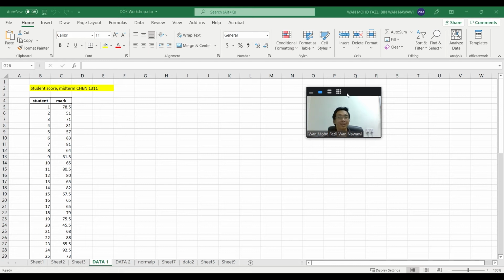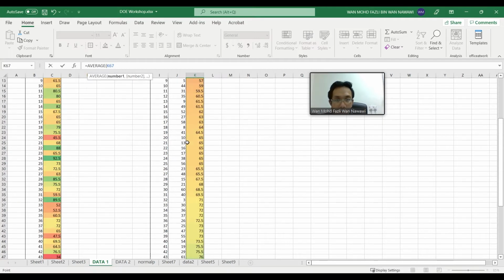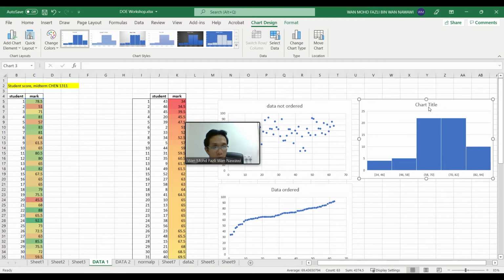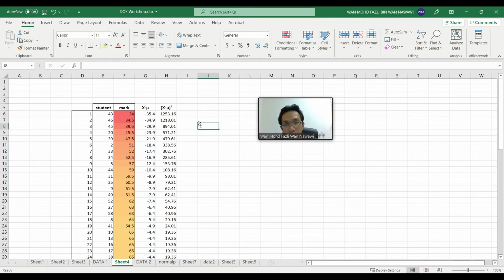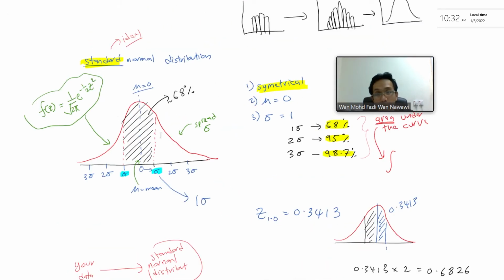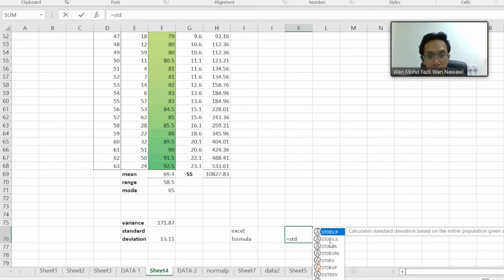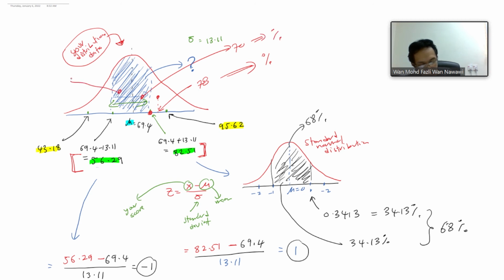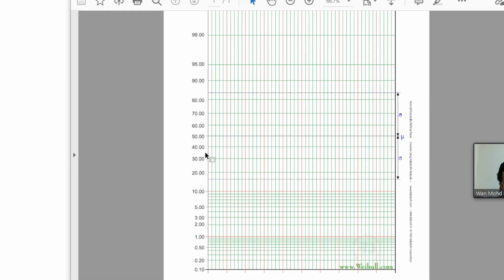11. Understanding Statistic in DOE - Part 5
Design of Experiment (DOE) Workshop

0:00 Practicing Statistic on Real Data
2:26 Ordering Data
4:44 Finding Mean, Median, Mode, & Range
10:39 Scatterplot and Histogram
15:29 Calculating Variance
22:33 Interpretation of Normally Distributed Data
36:22 Half-Normal and Normal Plot